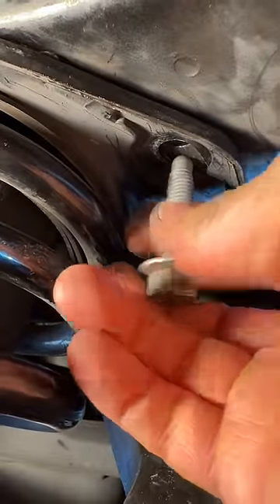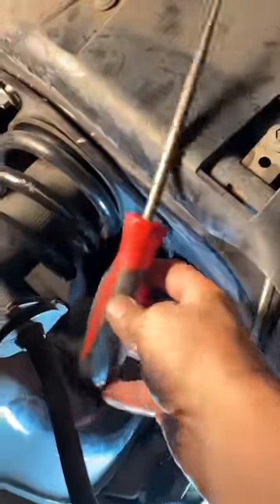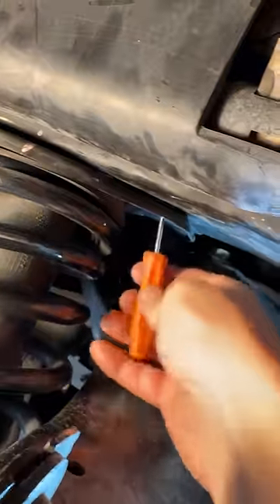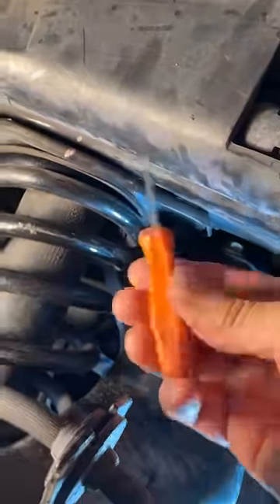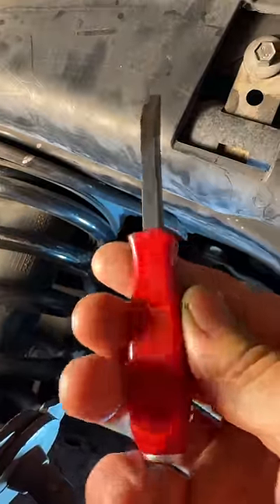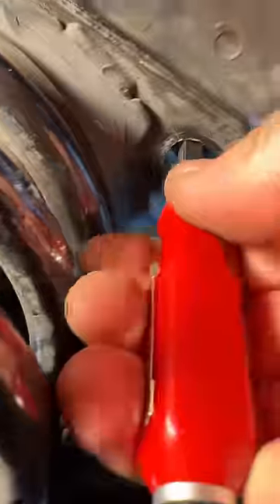THIS ends the debate.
This beast is made by @LisleCorporation and is amazing.